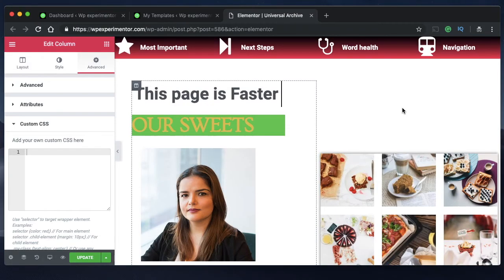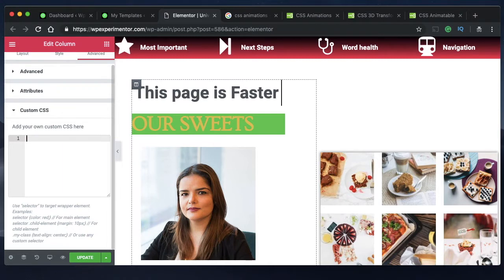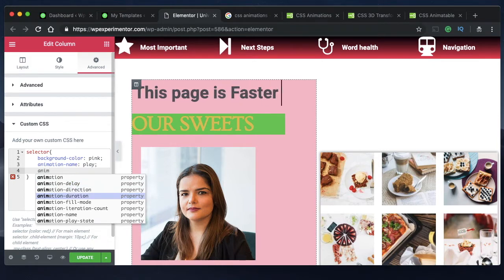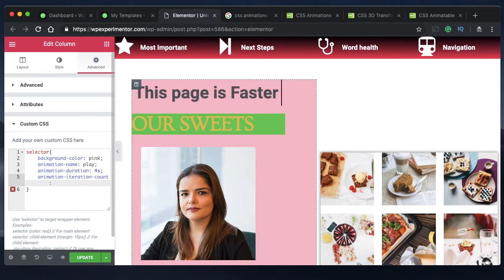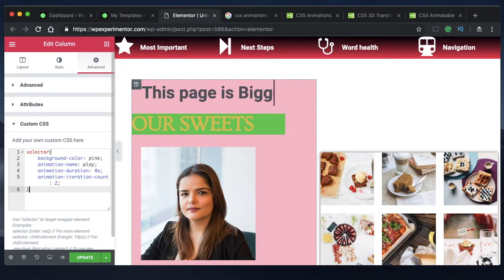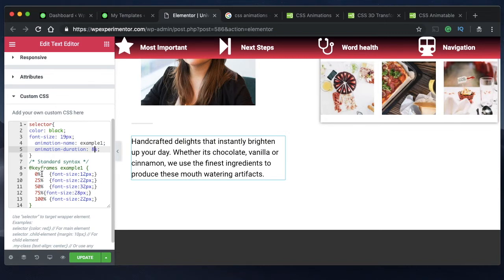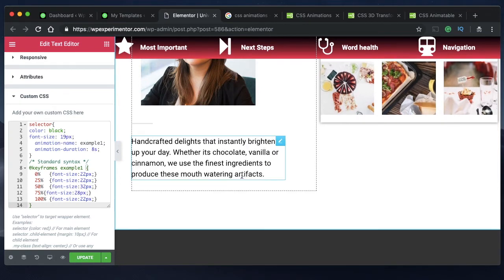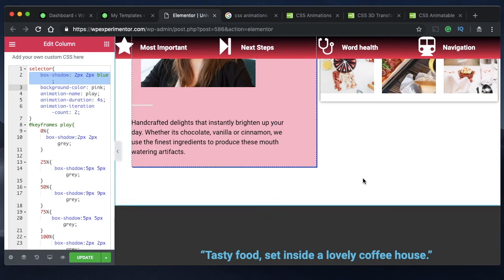Elementor CSS Animations : Add unlimited effects to your WordPress Website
Hey Folks! Wanna add some amazing animations to elements on your WordPress websites designed with Elementor Pro?

Well, yes you can change and animate any property of your website elements using Custom CSS feature in Elementor.

Here are detailed codes that you need to insert into custom CSS under the advanced tab for each animation.

Animation 1: Animate background colour and move position of any Section/Column/Widget using the code below

/* Animation #1 code starts here copy from below */

selector{
    background-color: red;
  -webkit-animation-name: example; /* Safari 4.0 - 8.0 */
  -webkit-animation-duration: 4s; /* Safari 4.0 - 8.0 */
  -webkit-animation-iteration-count: 2; /* Safari 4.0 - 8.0 */
  -webkit-animation-direction: alternate; /* Safari 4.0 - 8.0 */
  -moz-animation-name: example; /* Safari 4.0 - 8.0 */
  -moz-animation-duration: 4s; /* Safari 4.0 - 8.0 */
  -moz-animation-iteration-count: 2; /* Safari 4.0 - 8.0 */
  -moz-animation-direction: alternate; /* Safari 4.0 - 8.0 */
  animation-name: example;
  animation-duration: 4s;
  animation-iteration-count: 2;
  /*animation-direction: alternate;  */
  /*if the above property is specified animation runs in alternate directions*/
  /* animation-iteration-count: infinite; */
  /* if the iteration count is infinite animation plays forever */
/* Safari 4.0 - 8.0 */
@-webkit-keyframes example {
  0%   {background-color:red; left:0px; top:0px;}
  25%  {background-color:yellow; left:200px; top:0px;}
  50%  {background-color:blue; left:200px; top:200px;}
  75%  {background-color:green; left:0px; top:200px;}
  100% {background-color:red; left:0px; top:0px;}
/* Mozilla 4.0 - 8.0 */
@-moz-keyframes example {
  0%   {background-color:red; left:0px; top:0px;}
  25%  {background-color:yellow; left:200px; top:0px;}
  50%  {background-color:blue; left:200px; top:200px;}
  75%  {background-color:green; left:0px; top:200px;}
  100% {background-color:red; left:0px; top:0px;}

/* Standard syntax */
@keyframes example {
  0%   {background-color:red; left:0px; top:0px;}
  25%  {background-color:yellow; left:200px; top:0px;}
  50%  {background-color:blue; left:200px; top:200px;}
  75%  {background-color:green; left:0px; top:200px;}
  100% {background-color:red; left:0px; top:0px;}
/* Animation #1 code ends here copy till this line*/

Animation 2: Animate Text of Heading widget/Text Editor widget by increasing and then decreasing text size here

/* Animation #2 code starts here copy from below */

selector{
    font-size: 14px;
  animation-name: example2;
  animation-duration: 8s;
  animation-iteration-count: 2;
  /*animation-direction: alternate;  */
  /* animation-iteration-count: infinite; */
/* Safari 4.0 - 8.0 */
@-webkit-keyframes example2 {
  0%   {    font-size: 16px;}
  25%  {font-size: 18px;}
  50%  {font-size: 20px;}
  75%  {font-size: 18px;}
  100% {font-size: 16px;}
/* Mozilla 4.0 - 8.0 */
@-moz-keyframes example2 {
  0%   {    font-size: 16px;}
  25%  {font-size: 18px;}
  50%  {font-size: 20px;}
  75%  {font-size: 18px;}
  100% {font-size: 16px;}

/* Standard syntax */
@keyframes example2 {
  0%   {    font-size: 16px;}
  25%  {font-size: 18px;}
  50%  {font-size: 20px;}
  75%  {font-size: 18px;}
  100% {font-size: 16px;}
/* Animation #2 code ends here copy till this line*/

Animation 3: Animate Box Shadow of any Section/Column/Widget. Find the code in the first Comment.